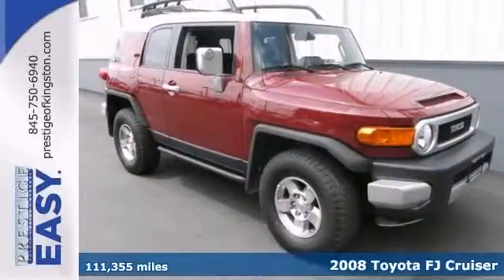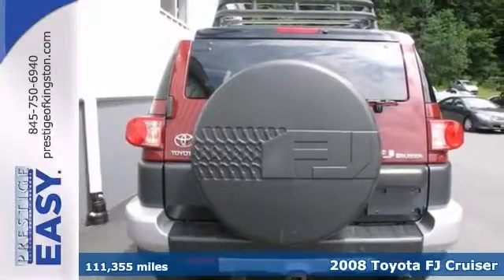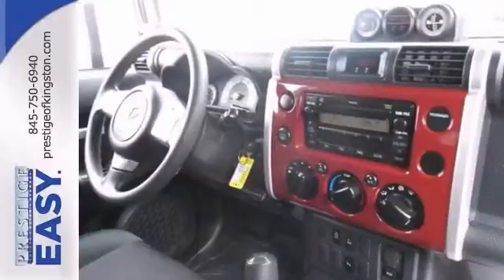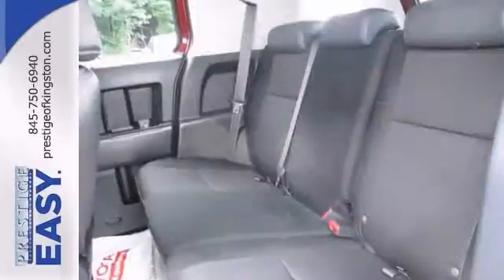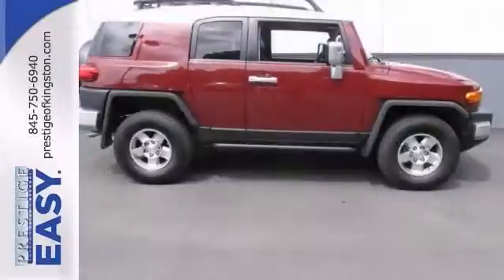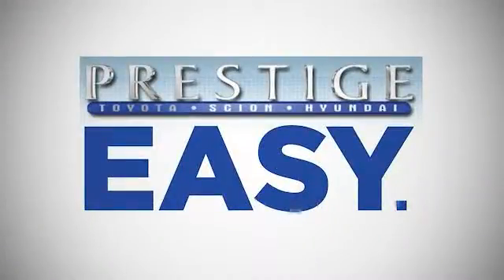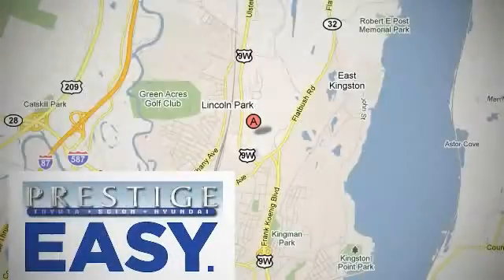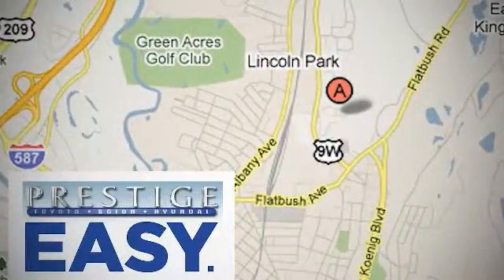2008 Toyota FJ Cruiser Kingston NY Poughkeepsie, NY 8K04208A - SOLD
Year: 2008
Make: Toyota
Model: FJ Cruiser
Trim: Base
Engine: 4.0L V6 DOHC VVT-i 24V
Transmission: 5-Speed Automatic
Mileage: 111355
Stock #: 8K04208A
4WD. Come to the experts! All the right ingredients! This wonderful 2008 Toyota FJ Cruiser is the SUV that you have been hunting for. Sometimes the fun doesn't begin until the pavement ends, which helps make the off-road ability of this FJ Cruiser so appealing. J.D. Power and Associates gave the 2008 FJ Cruiser 4.5 out of 5 Power Circles for Overall Dependability. It is nicely equipped with features such as 4WD.

Address:
756 East Chester St By-Pass